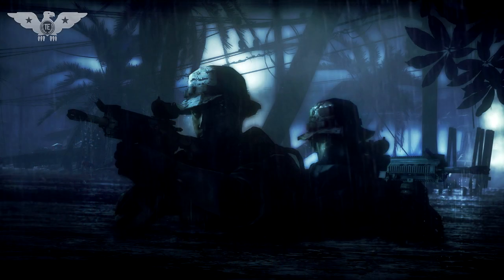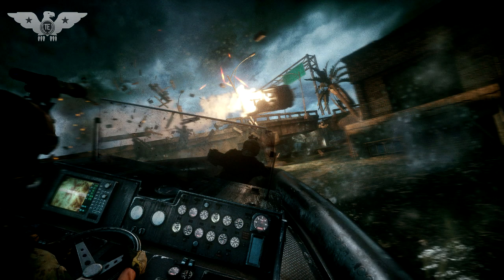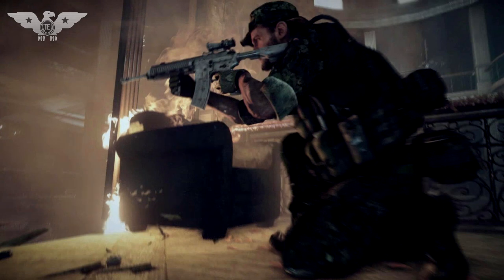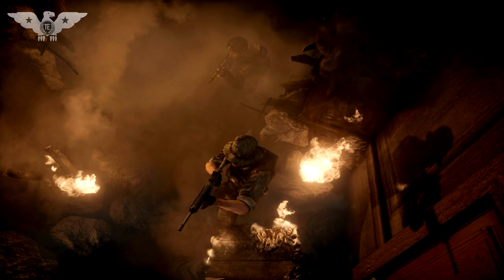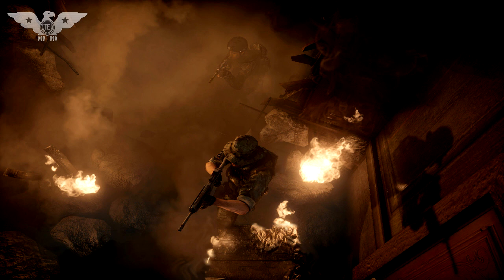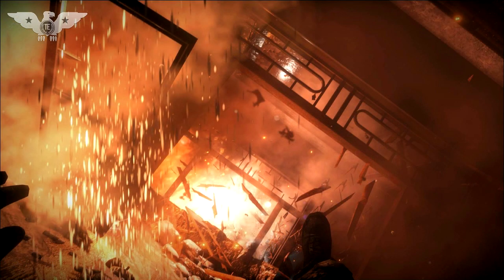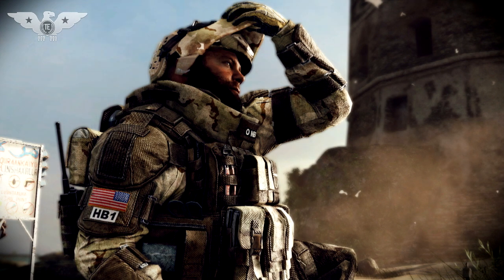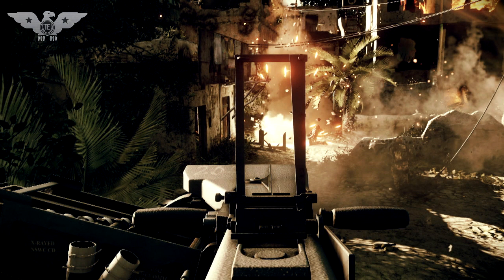Medal of Honor: Warfighter LEAKED Multiplayer Gameplay & INFO (MoH 2012)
Medal of Honor: Warfighter Multiplayer Details and Gameplay

DreamHack Summer 2012 is underway and with it, is the reveal of the Medal of Honor Warfighter multiplayer! Some off screen footage has been "unofficially" released and we got it all right here!

MEDAL OF HONOR WARFIGHTER LEAKED MULTIPLAYER GAMEPLAY
MEDAL OF HONOR WARFIGHTER MULTIPLAYER REVEAL TRAILER
MEDAL OF HONOR WARFIGHTER GAMEPLAY FOOTAGE LEAKED
MEDAL OF HONOR WARFIGHTER E3 2012 FROSTBITE 2.0
MEDAL OF HONOR WARFIGHTER DREAMHACK 2012 OFF SCREEN